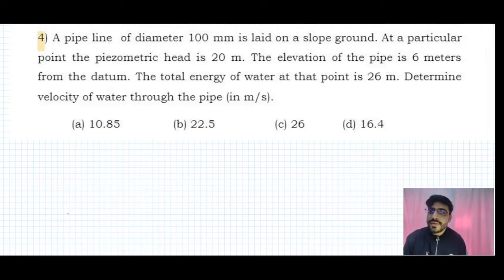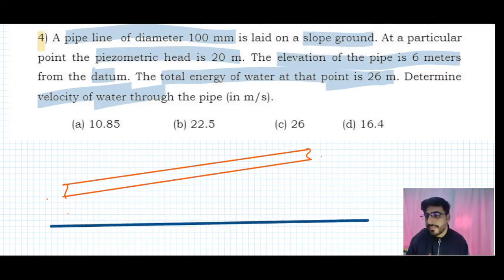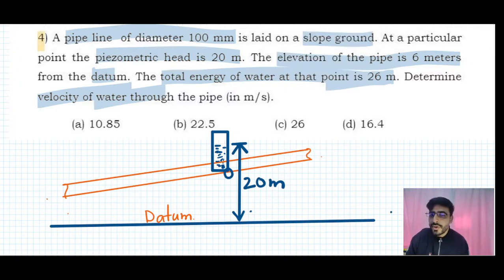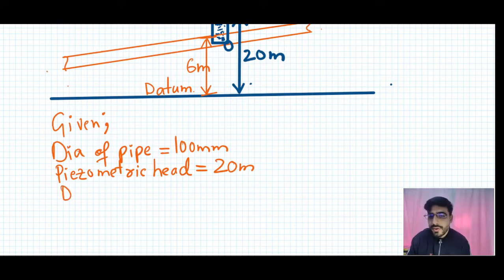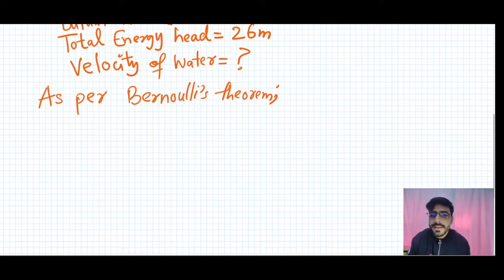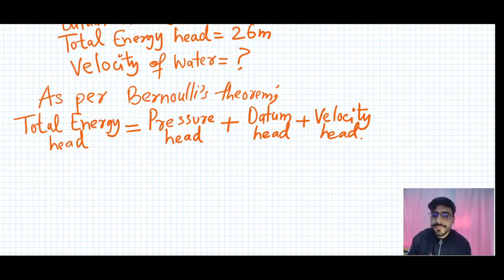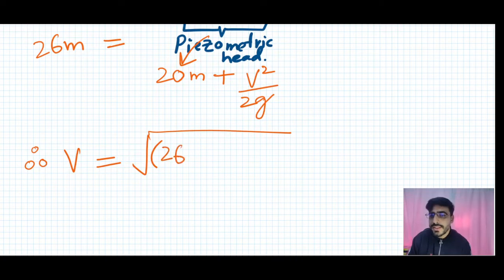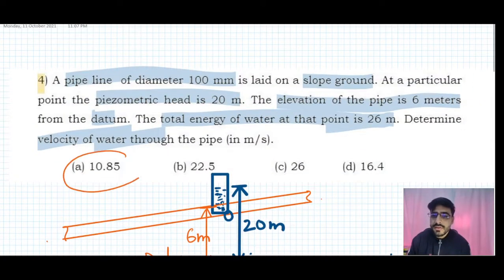Problem based on Bernoulli's Theorem